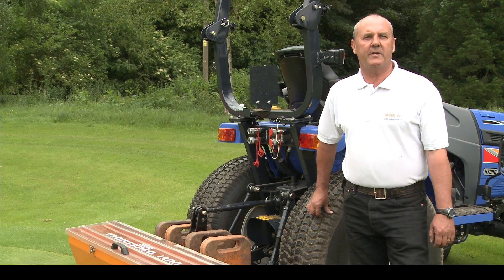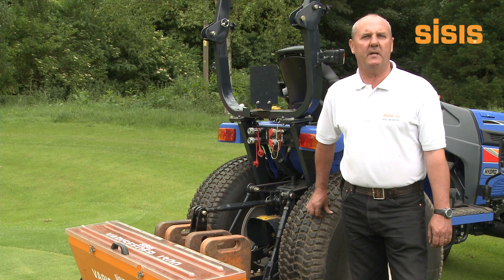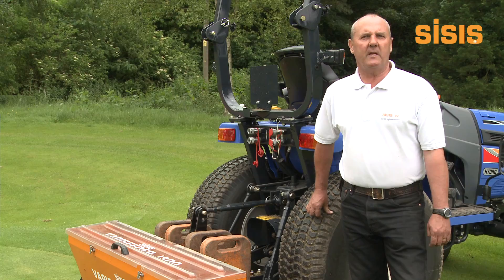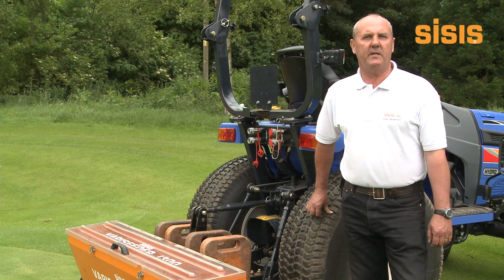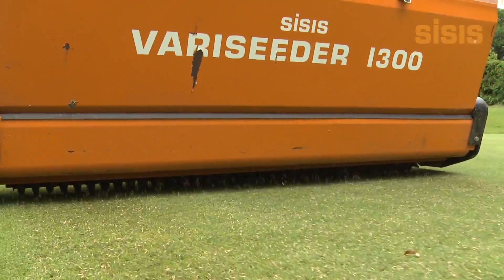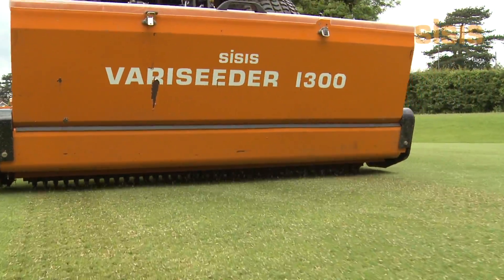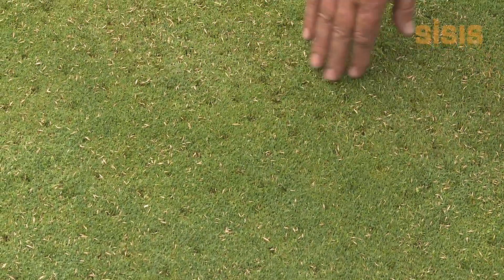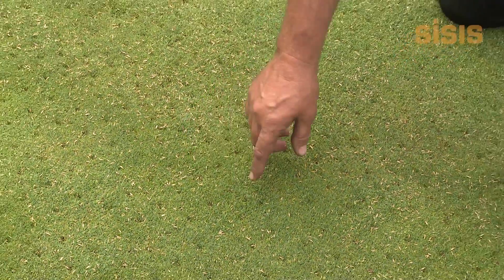SISIS Variseeder for for Golf Course Maintenance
The SISIS Variseeder is a versatile easy to use tractor mounted seeder with a variable seeding rate ideal for sports field maintenance, golf course maintenance and for use on lawns and amenities.

Seeding is vitally important to precisely position and then cover seeds to enable new growth and the SISIS Variseeder ensures the sowing and seeding process is efficient and effective.

It has a fast work rate, is low maintenance with few wearing parts and enables overseeding to be carried without taking ground out of play. This grass seeder adaptable and can be used on a variety of sports fields as well as golf courses. It can also be used as a lawn seeder. Its studded roller creates a seed bed and it comes with a storage trolley.